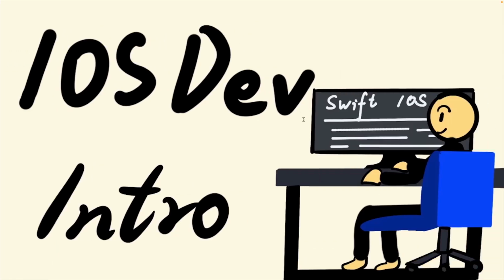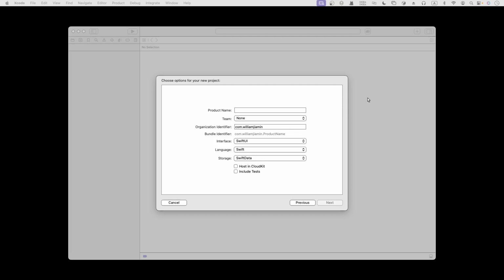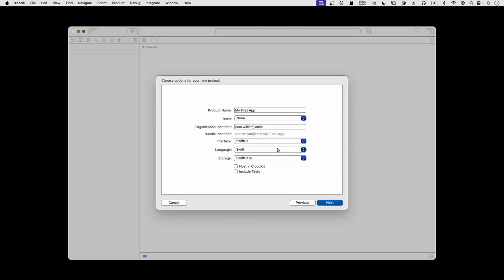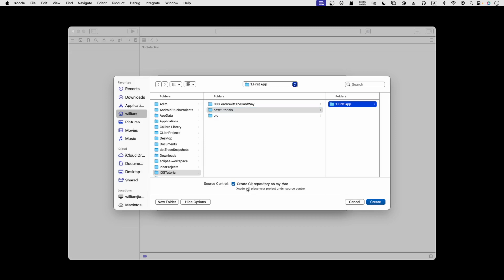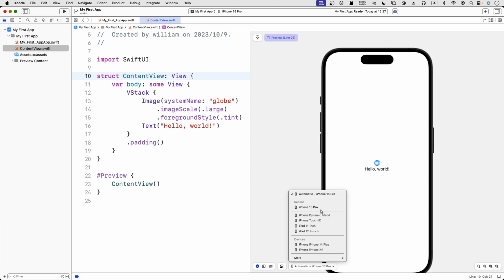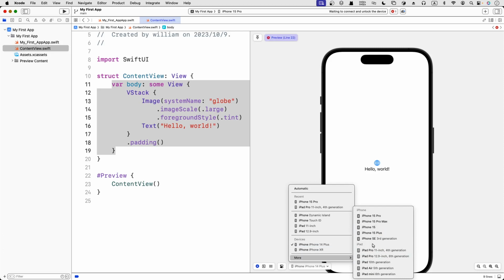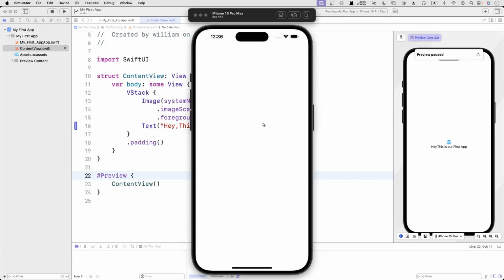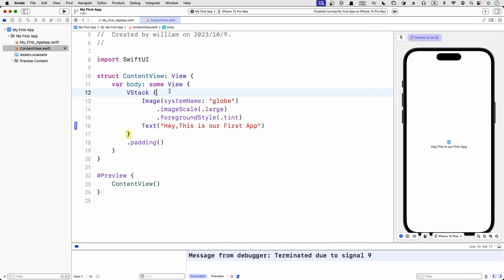【ios development tutorial for beginners】1 Intro